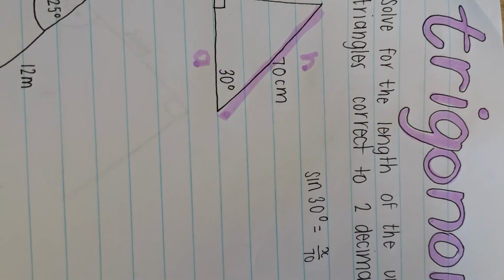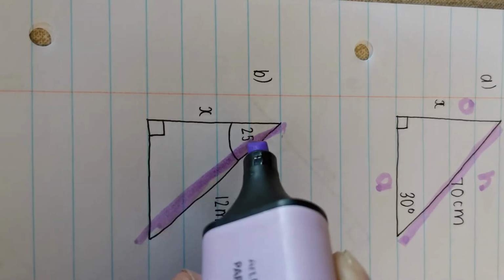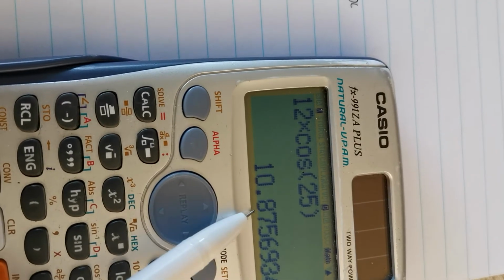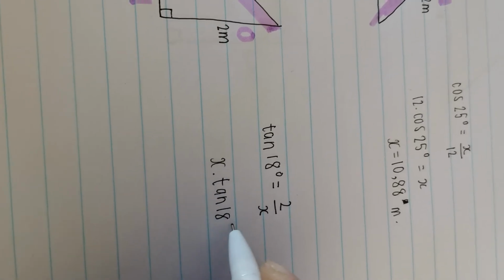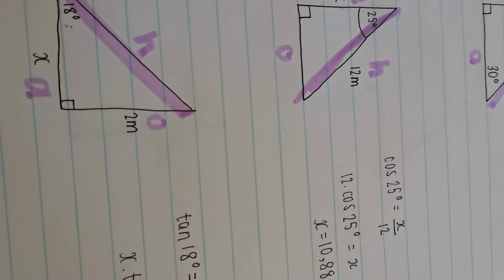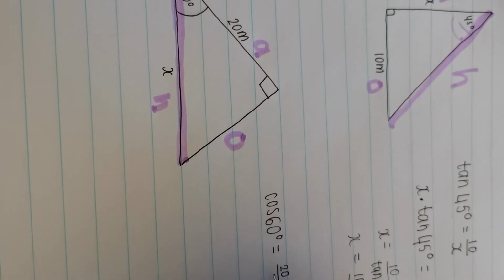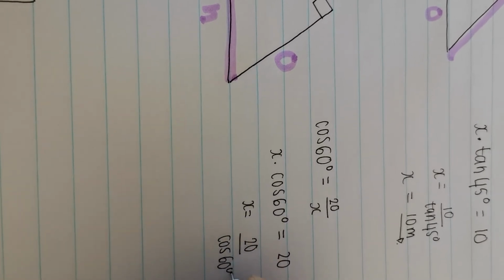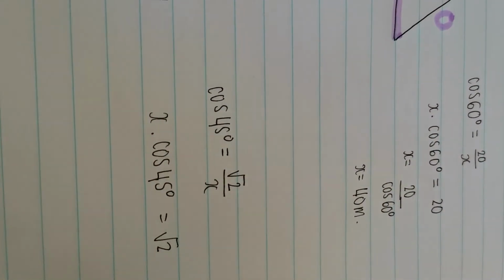Grade 10 | Trigonometry | Solving for unknown sides